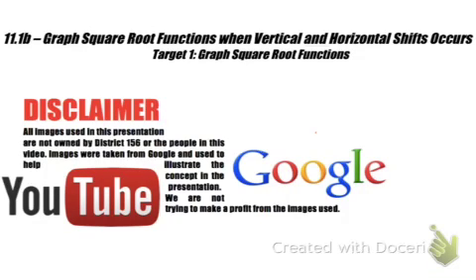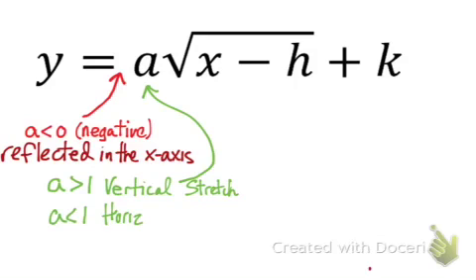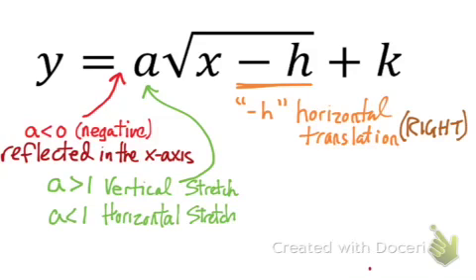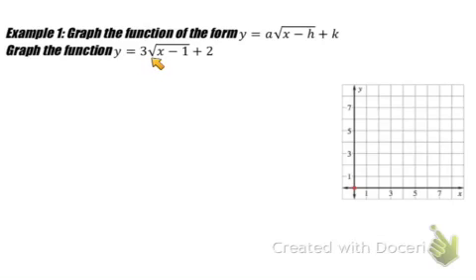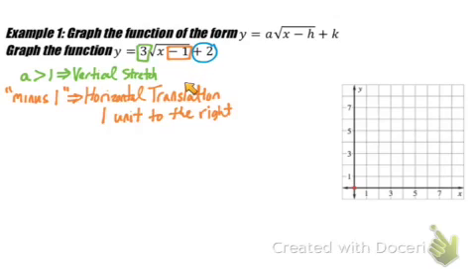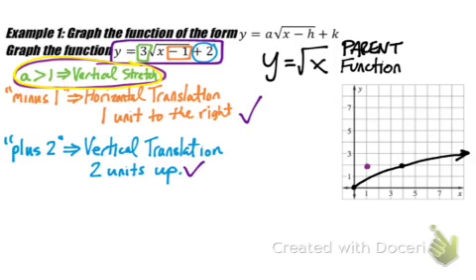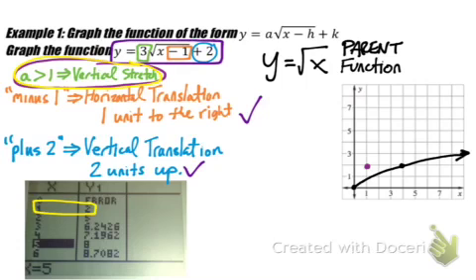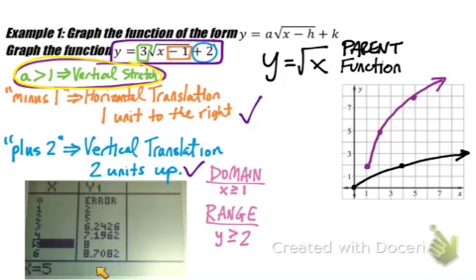Algebra 1 - 7.1b Graph Square Root Functions when Vertical and Horizontal Shifts Occurs